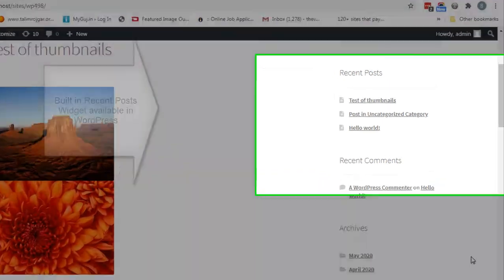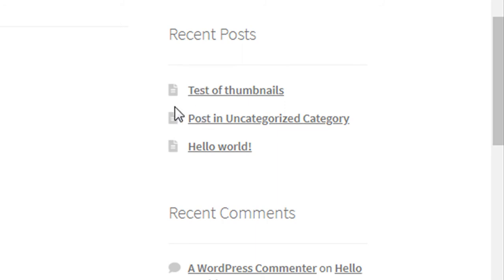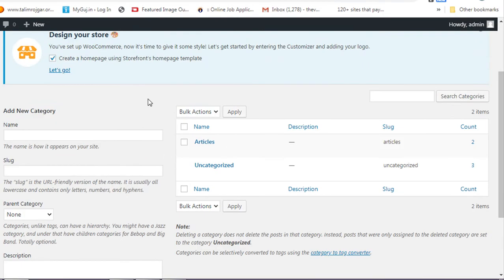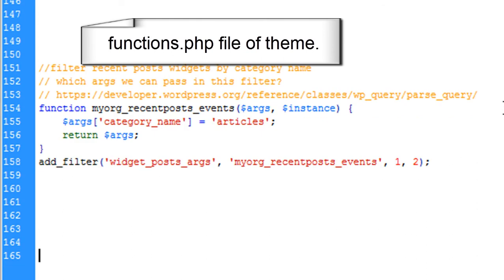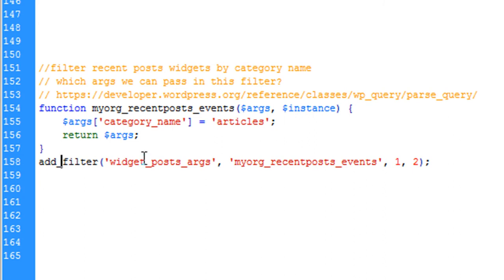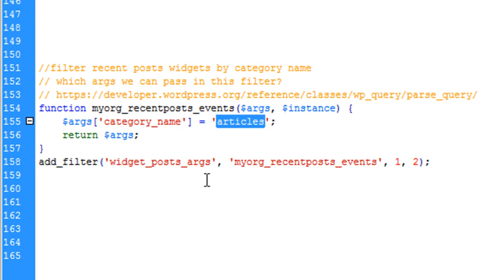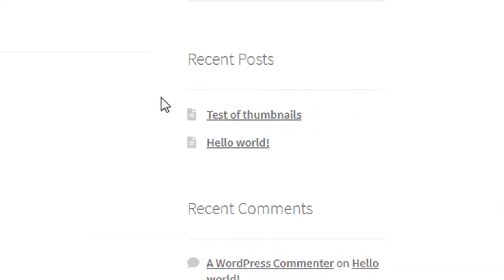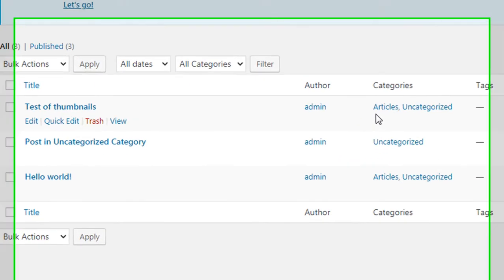WordPress Recent Posts Widget filter without plugin (Show posts from Particular Category)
In this video I am going to describe how we can use "widget_posts_args " wordpress filter and show posts from particular category only in wordpress widget.

you can be creative and add as many restrictions or rules as you want to get required output.
Here you will find list of all arguments

you can add if conditions to change behavior of plugin on different pages of your wordpress website.

/* filter recent posts widgets by category name
which args we can pass in this filter?

function myorg_recentposts_events($args, $instance) {
    $args['category_name'] = 'articles';
    return $args;
add_filter('widget_posts_args', 'myorg_recentposts_events', 1, 2);